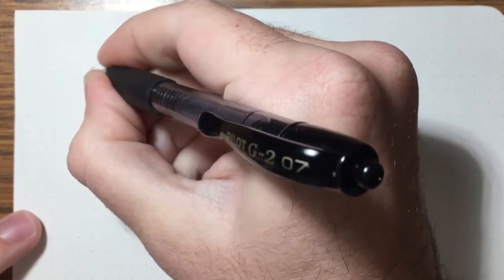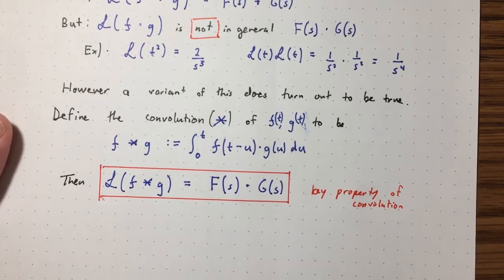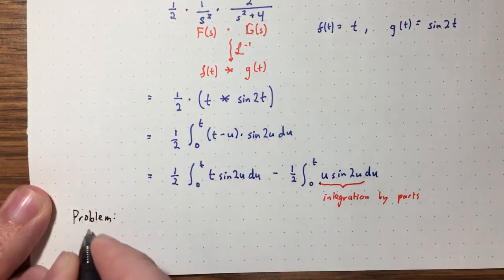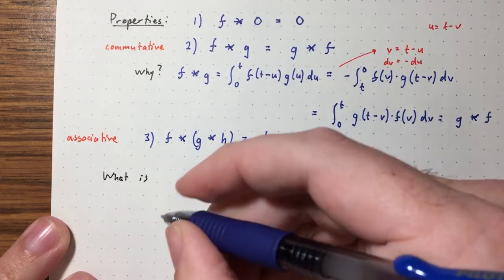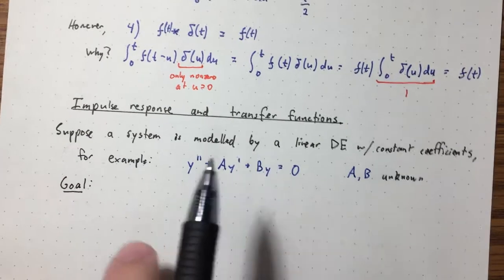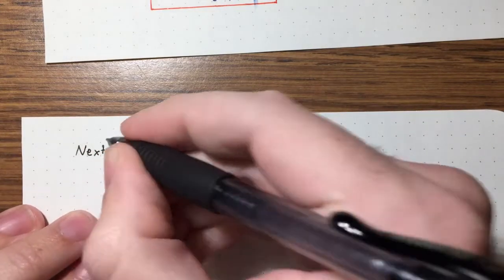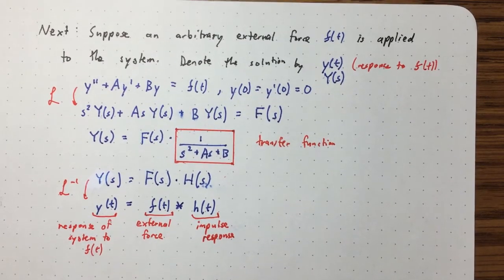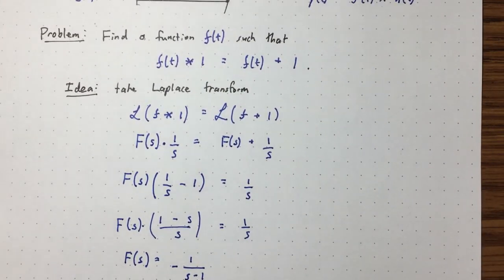Lecture 26 - Convolution and Transfer functions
We begin by discussing the convolution product of two functions, and go on to explore some of its properties. We then uncover the deeper significance of Laplace transforms in the study of systems modelled by linear differential equations with constant coefficients. In short, by understanding the response of such a system to a unit impulse (or equivalently, the transfer function of the system), we can predict how the system will respond to an arbitrary force!